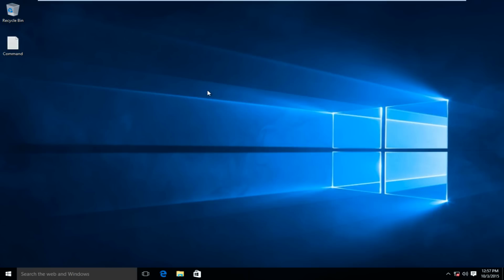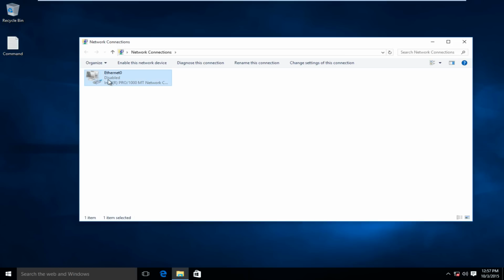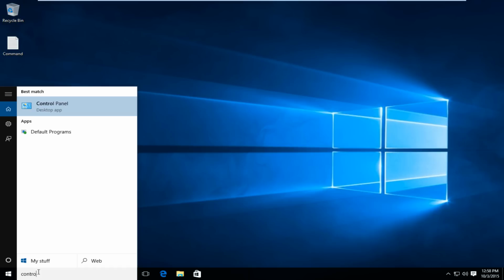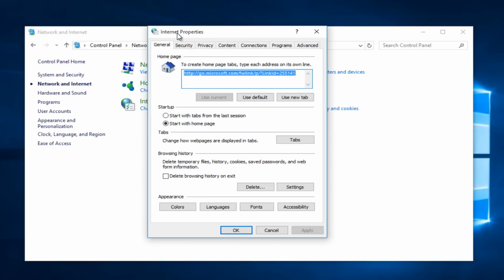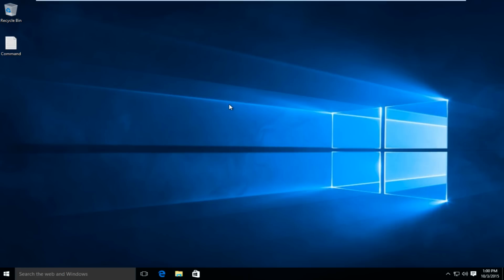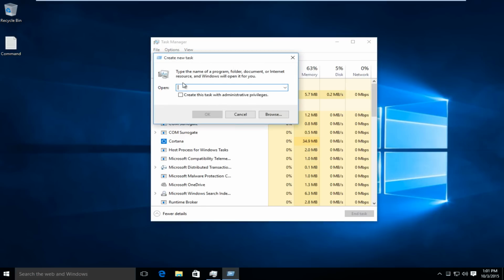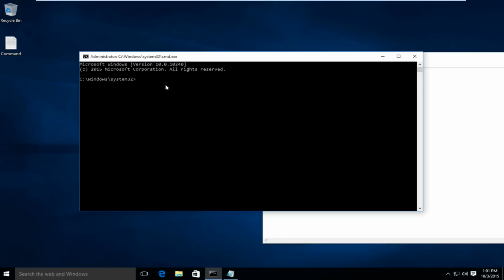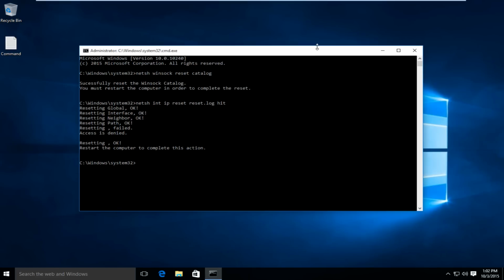How To Quickly Fix Your Internet Connection (Three Options Explored)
How to resolve Internet connection issues.

This tutorial was performed on a Windows 10 computer.

Commands (Step Three):
netsh winsock reset catalog
netsh int ip reset reset.log hit

A home network can provide Internet access to your computer, laptop, iPad, iPod Touch, iPhone, Android, printer, telephone, and gaming console. If any of those devices can no longer connect to the Internet from inside your home, try the easy solutions below to get up and running again.

how to fix no internet connection on laptop windows 11
fix internet connection on pc
fix windows wifi connection issues
fix internet connection windows 10
fix internet windows 11
internet fix windows 10
how to fix internet connection problem windows 10
fix wi-fi connection issues in windows

With the proliferation of smart home devices, online gaming platforms, and streaming video services, maintaining a strong Internet connection at home is more important than ever. If you're experiencing lag while playing League of Legends, or it takes forever to download music, there's good chance that the problem is on your end and not an Internet Service Provider (ISP) issue. Before you schedule a service call with your cable company, check out our tutorial for troubleshooting your Internet connection.